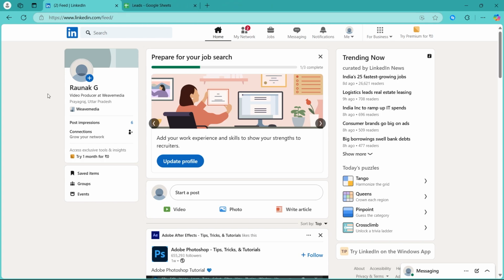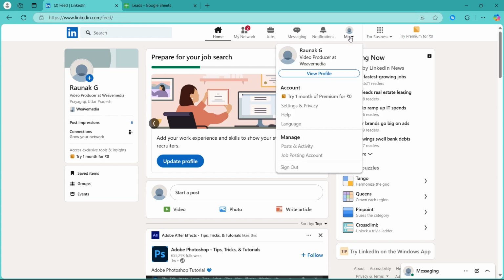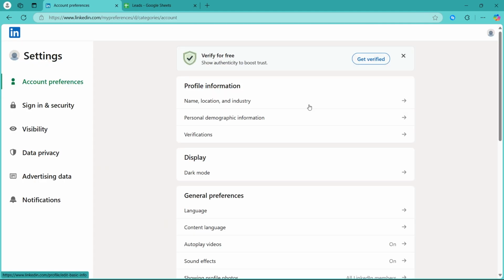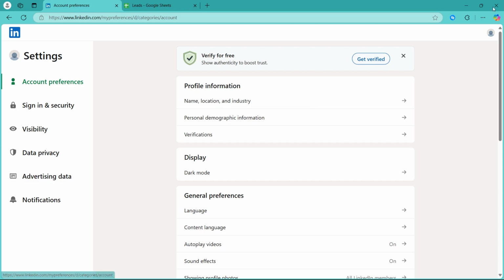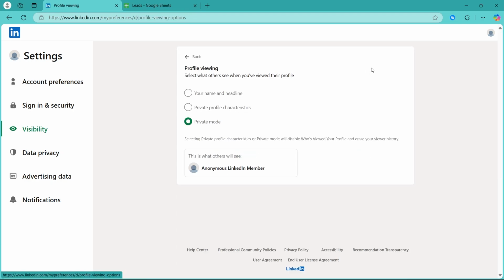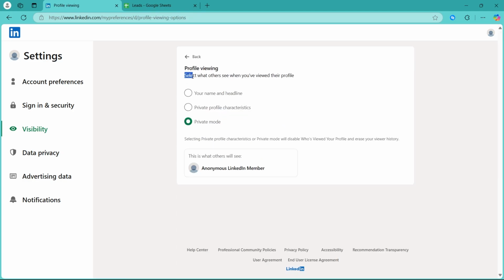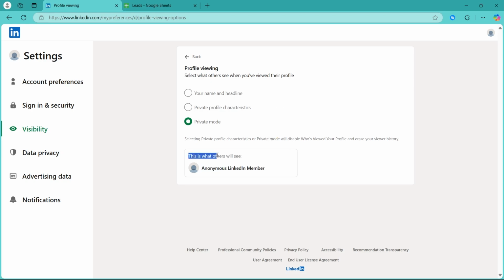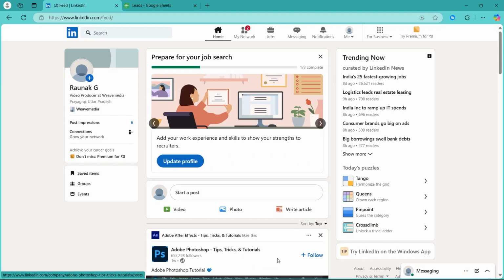How to View LinkedIn Profile Anonymously (LinkedIn Private Mode)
Learn how to view LinkedIn profiles anonymously with this easy step-by-step guide. This video walks you through adjusting your privacy settings to browse profiles without revealing your identity. Stay discreet while networking on LinkedIn today.